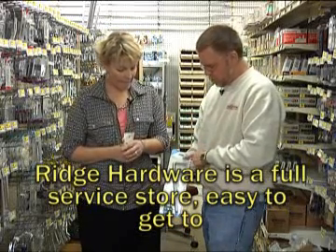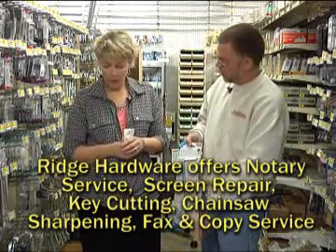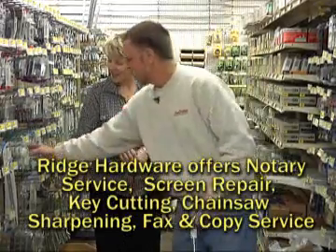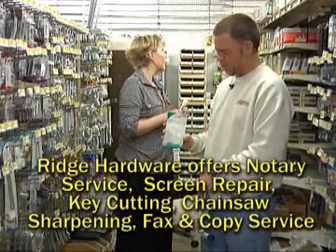Best Buys Show for week of Feb 9th, 2015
Ridge Hardware Best Buys program of the week of February 9th, 2015.  The do-hickey episode!  Name that thing-a-ma-bob!